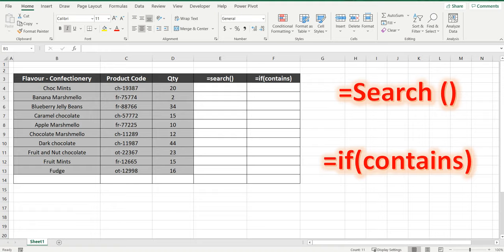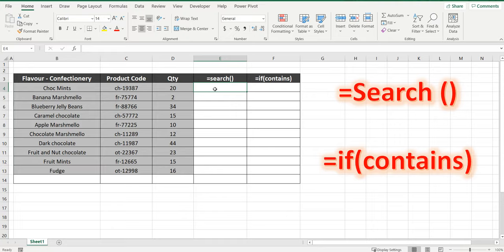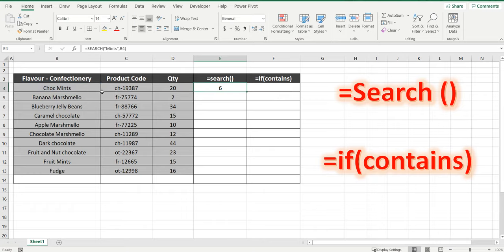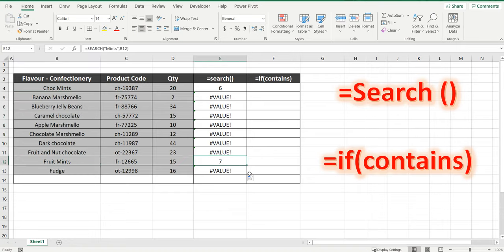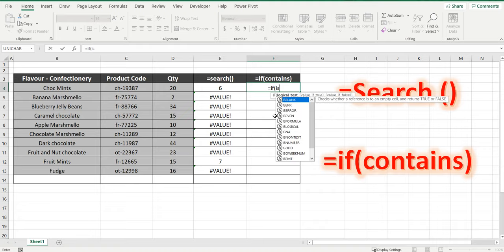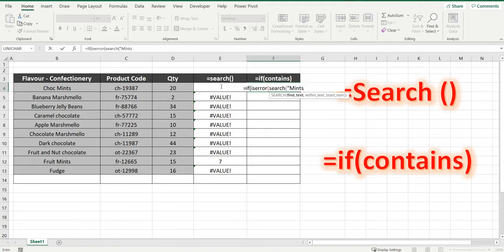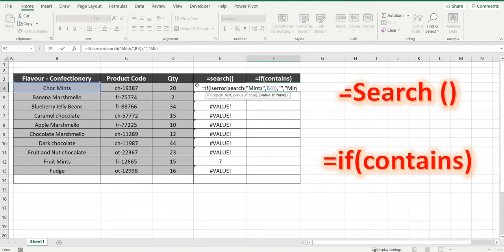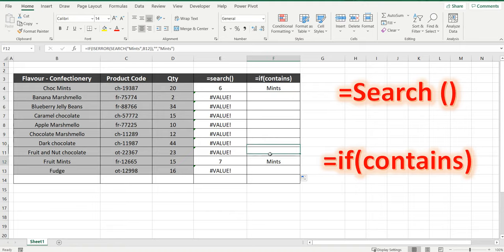Excel If formula - If CONTAINS formula in Excel - 2 Minute Excel Formula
Learn how to setup an if 'contains' formula in Excel in 2 minutes.  If contains formula in Excel

If you don't want to type the word like the example in the video "mints", you can always reference a cell instead.

File location

If statement formula in excel
If contains in excel